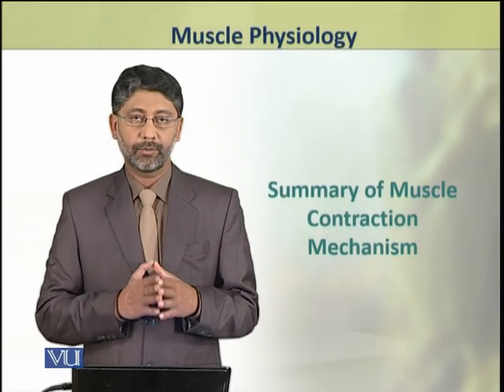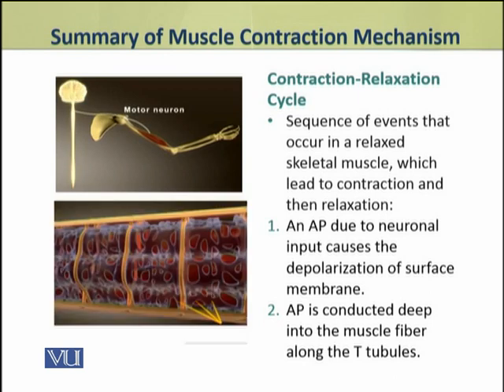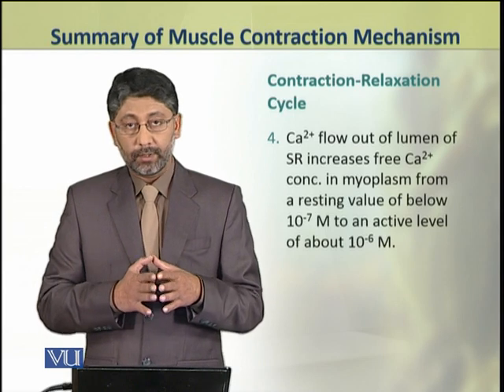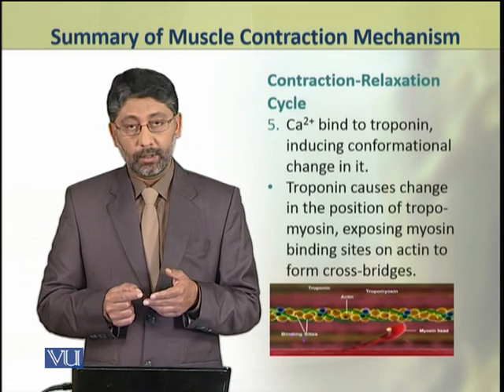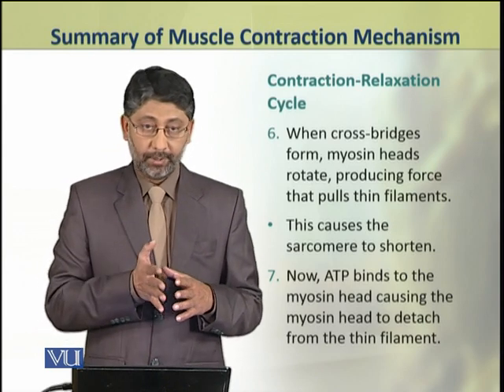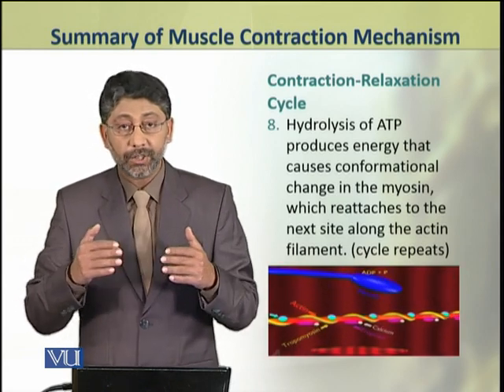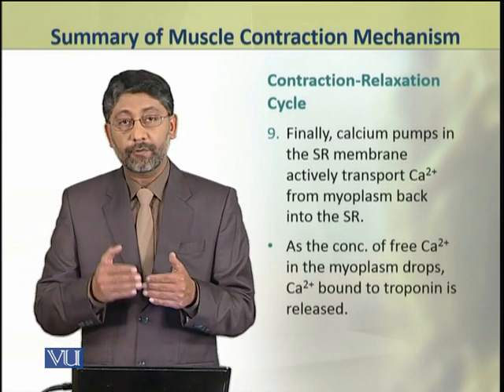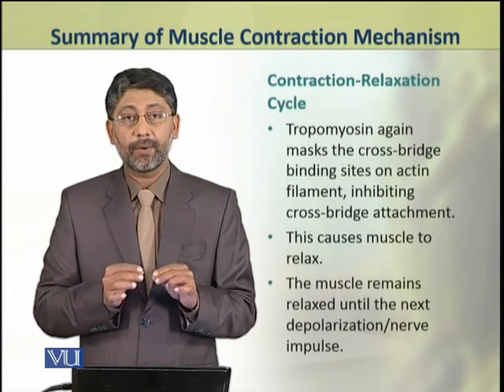Summary of Muscle Contraction Mechanism | Animal Physiology and Behavior (Theory) | ZOO502T_Topic110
Topic110: Summary of Muscle Contraction Mechanism,
By Dr. Ateeq ul Jaleel